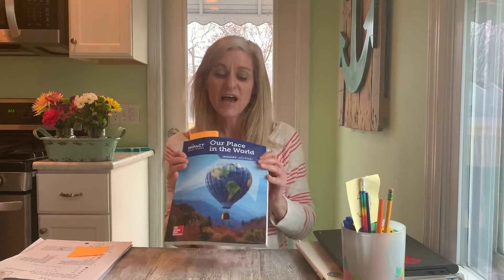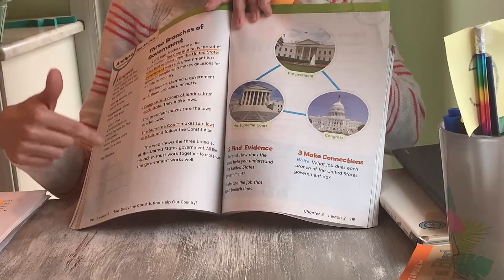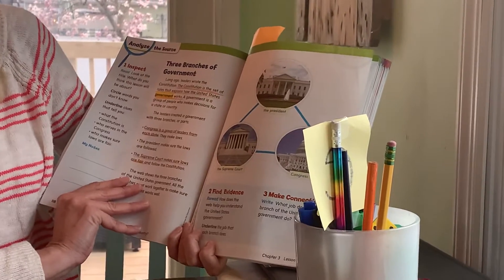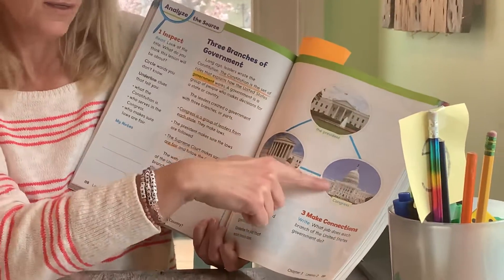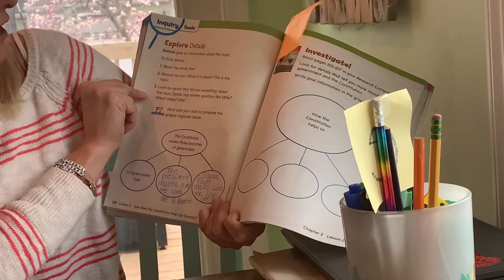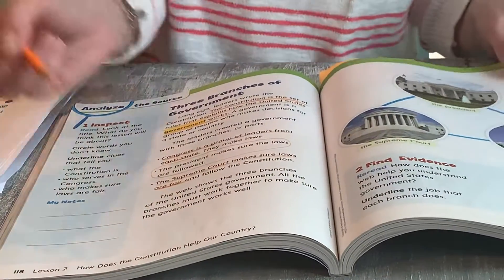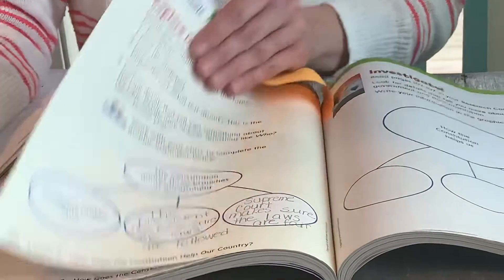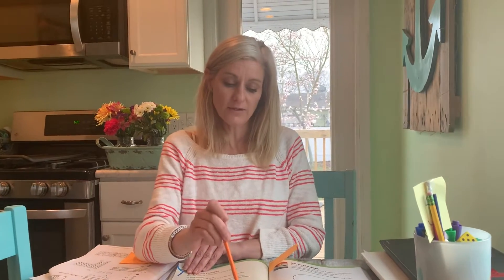SLH Remote Learning - 3/23 - Social Studies